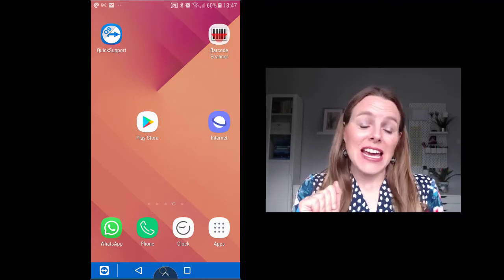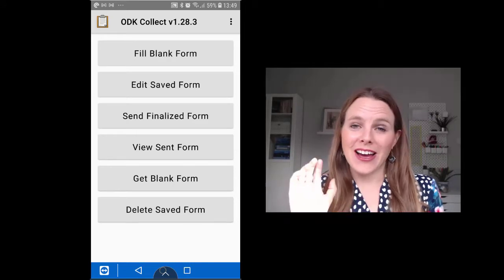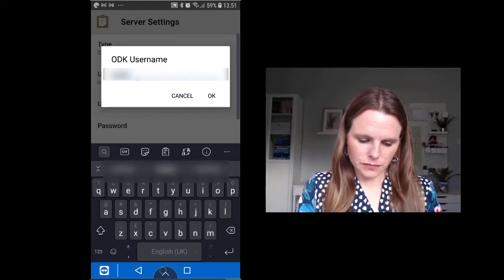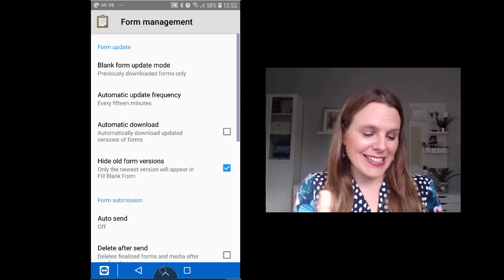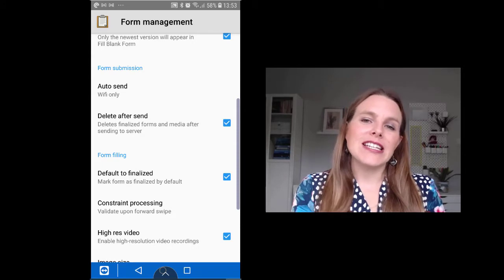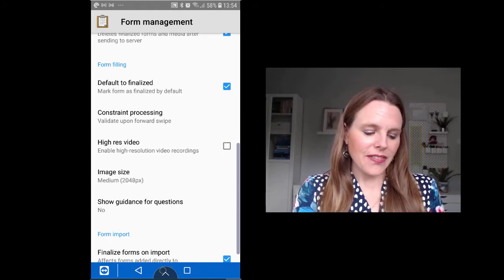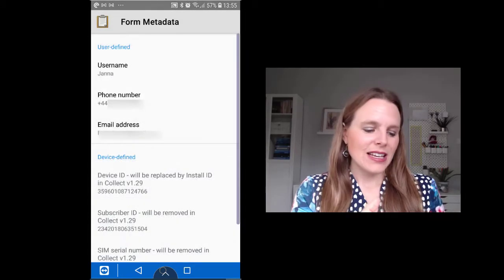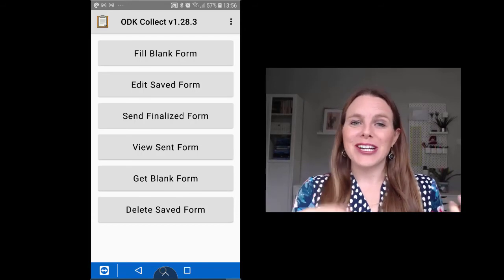Set up ODK Collect to use with KoboToolbox (*OCTOBER 2020 UPDATE!)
Follow along to install ODK Collect on your Android device!  I show you how to find it on the Play store and how to set up the General Settings in order to start collecting data.

In the video, we review Server settings, Form Management, User and Device Identify, and a quick note about the User Interface settings.

This video was shot in October 2020 with a Samsung device, installing ODK Collect version 1.28.3.